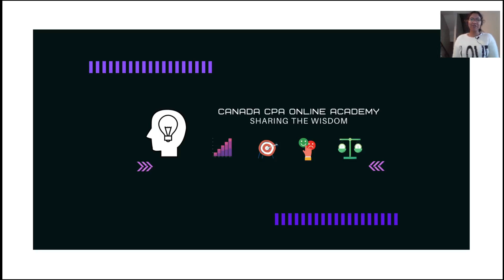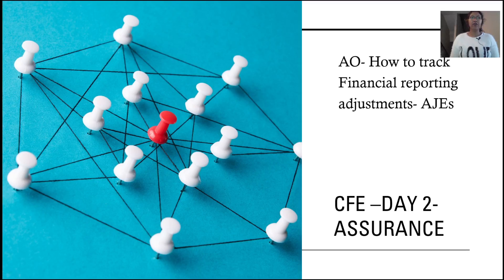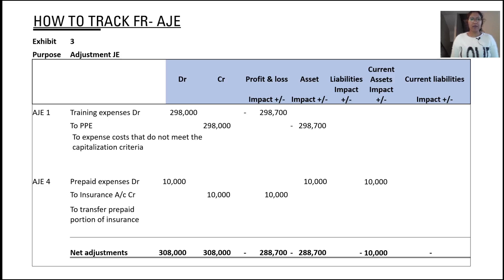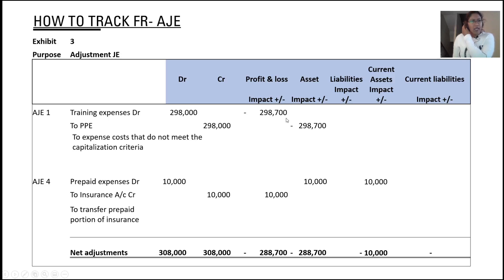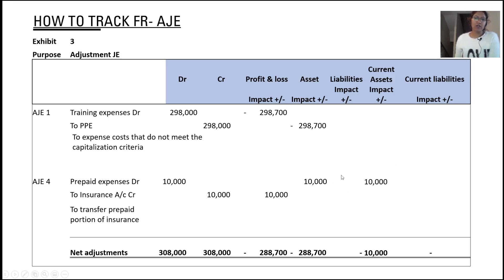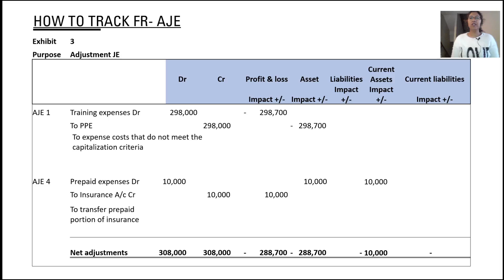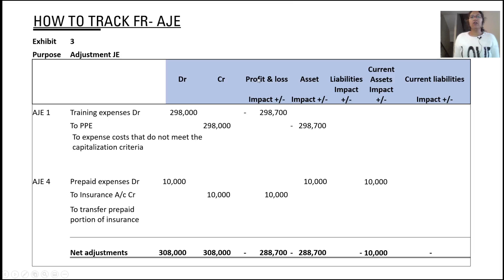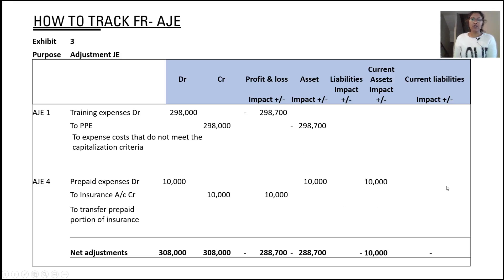CPA CFE -Day2 -Financial reporting- How to track AJE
CFE Day 2-Financial reporting- How to effectively track the AJEs from Financial reporting adjustments.
Use this tip to learn, how to set up an exhibit for AJEs to capture all the relevant information in one place to save time and to be effective in CFE Day 2.